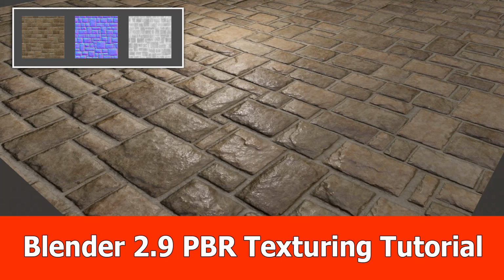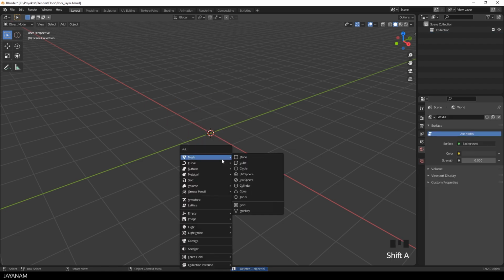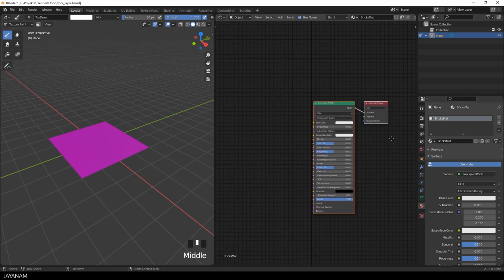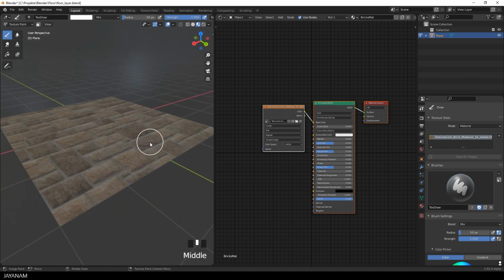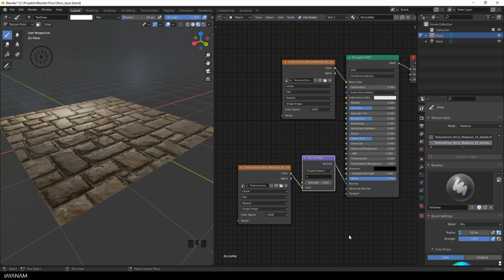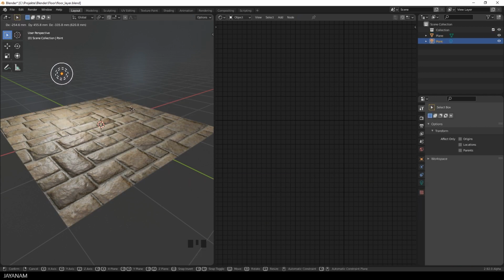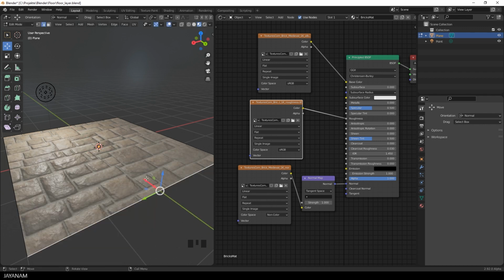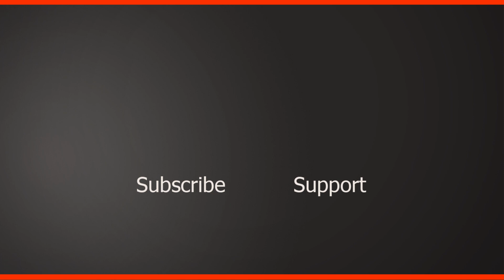Blender 2.9 PBR Texturing Beginner Tutorial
This tutorial is about PBR texturing with Blender 2.9, for the textures we use an Albedo / Base Color, a normal map and a roughness map for a brick wall.

I show you how to use texture slots in the texture paint mode to create the node setup with the principled shader, that can be used for Blender eevee and cycles.

After that I explain a new feature of Blender 2.9: Correct face attributes for UV mapping.